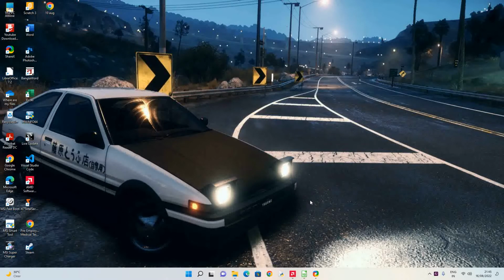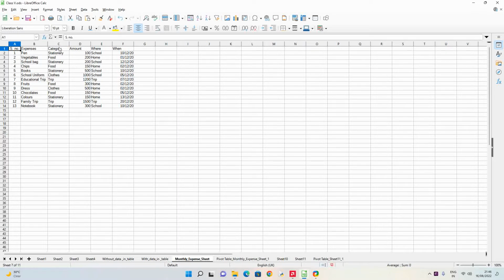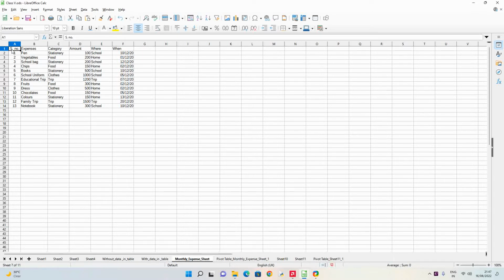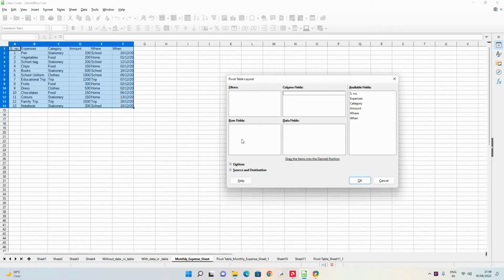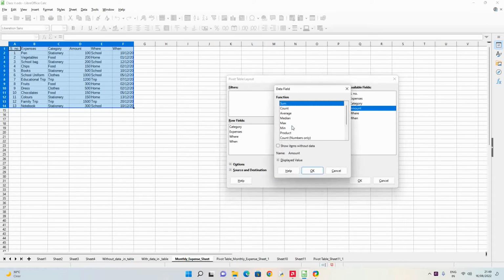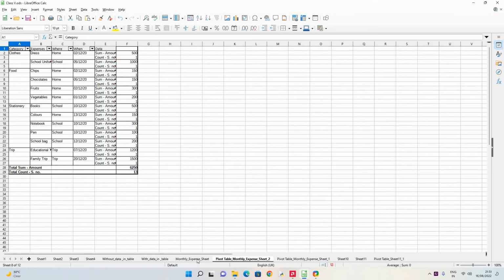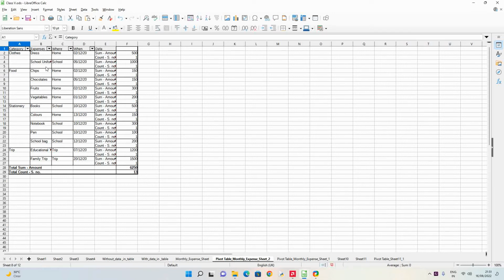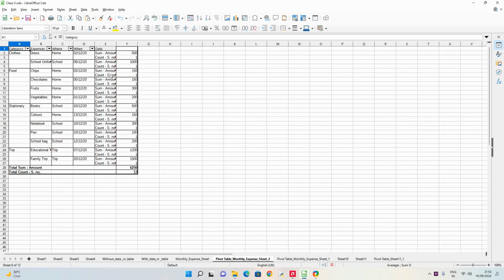How to make a pivot table in libre office calc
Learn to make a pivot table and how to use it